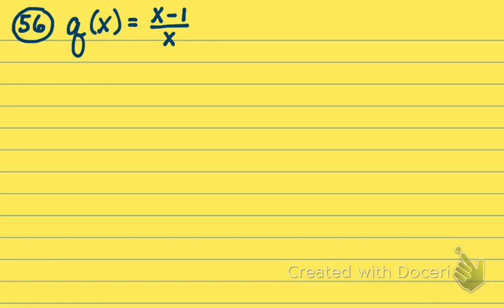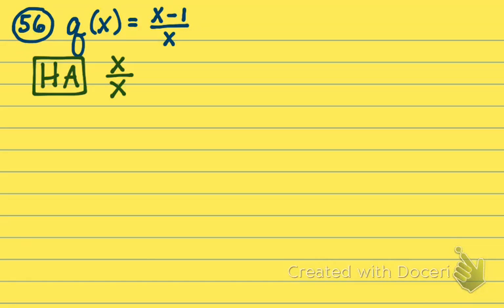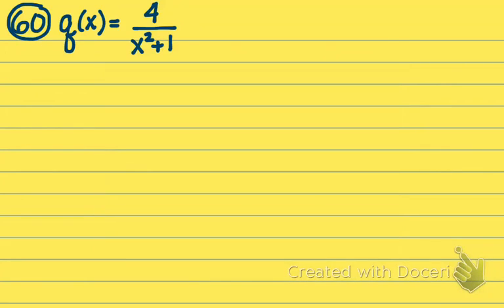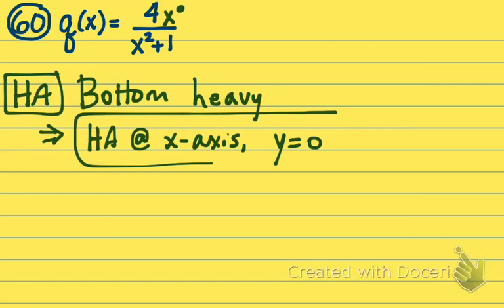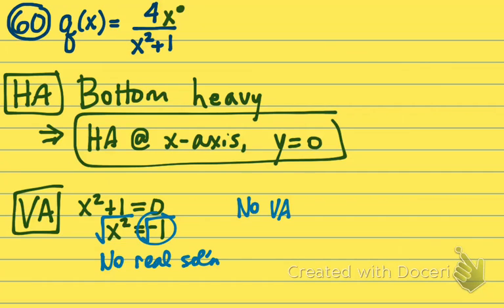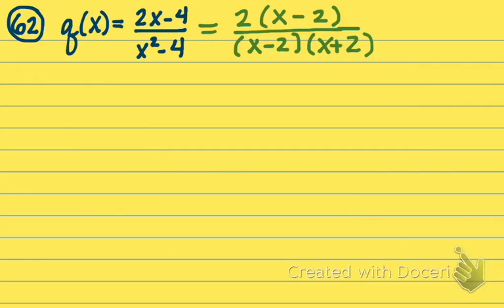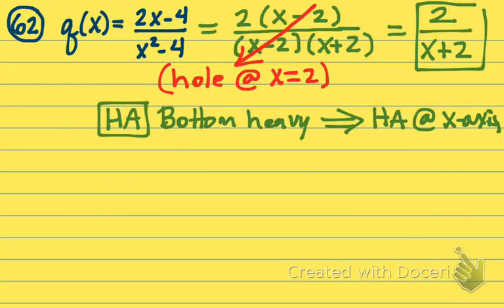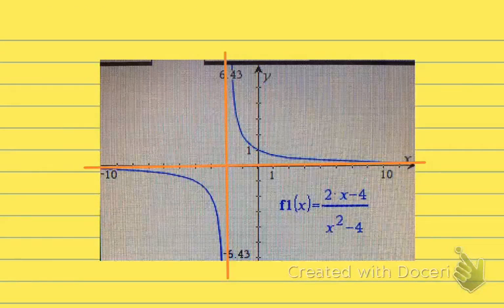1.2 Examples 56. 60. and 62.